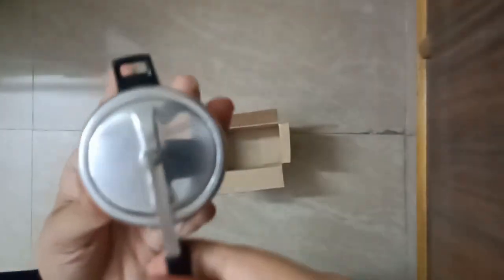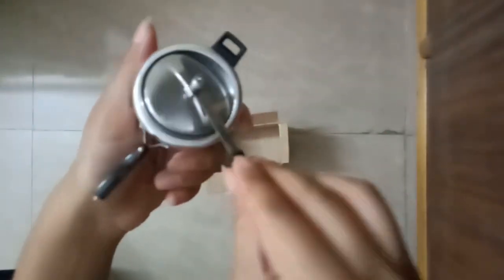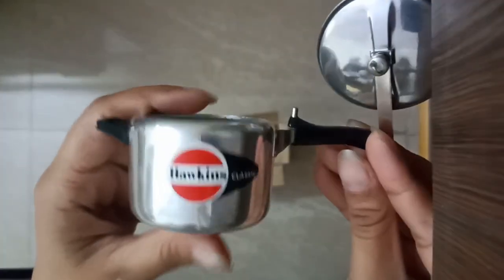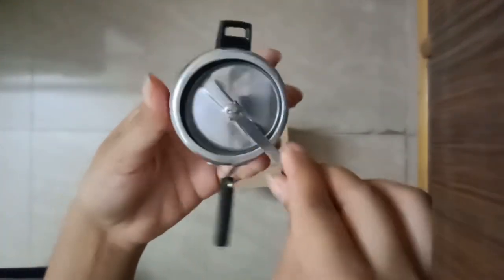Unboxing Miniature Hawkins Pressure Cooker | Mini Pressure Cooker | PriceOfMiniPressure Cooker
Unboxing miniature Hawkins pressure cooker and know it's price .